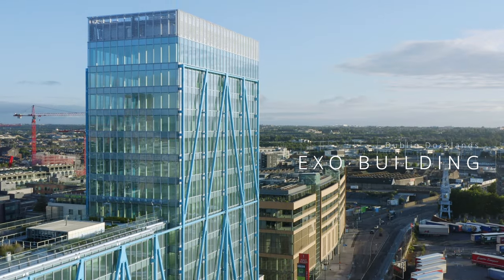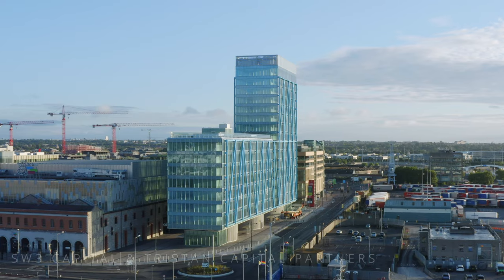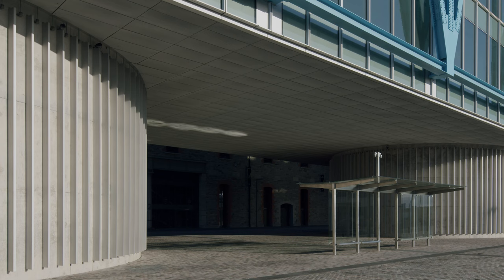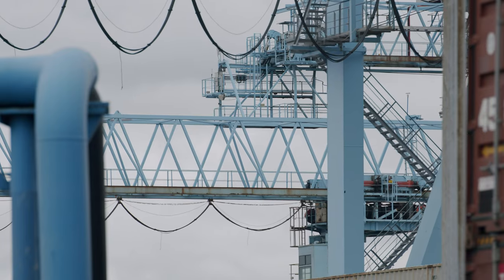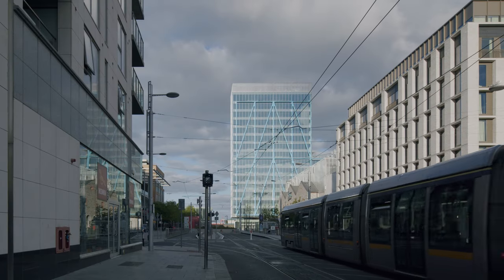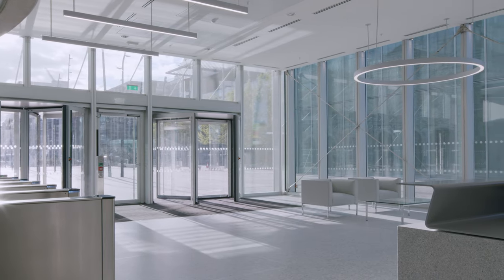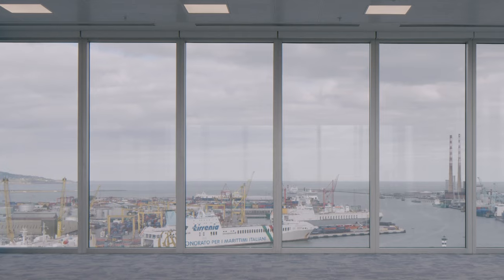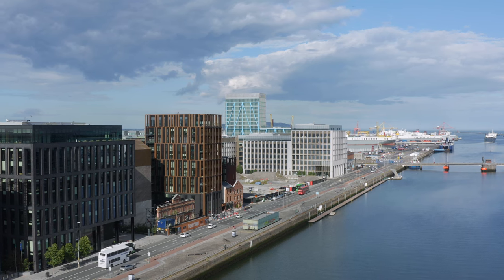The EXO Building | Architectural Film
The EXO designed by Shay Cleary Architects is a major new office development at the eastern edge of Dublin city, a significant emerging civic space in the city. The name of the building is derived from the large-scale exoskeleton steel structure which is a defining element of the building’s iconography.